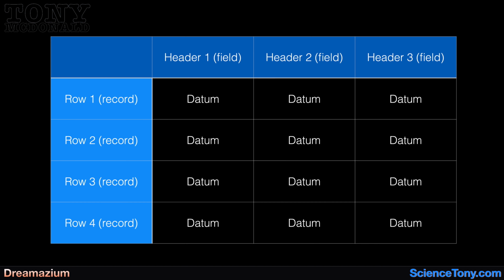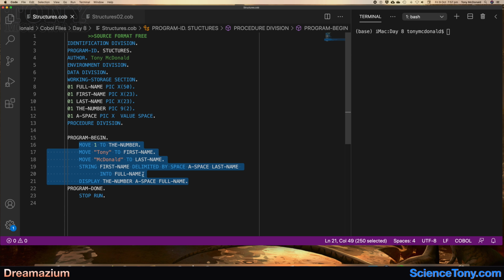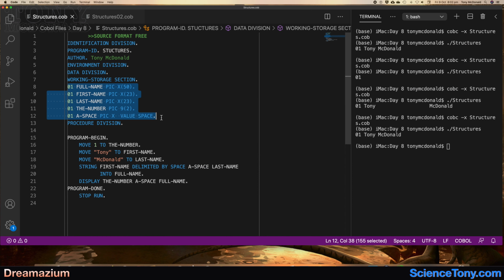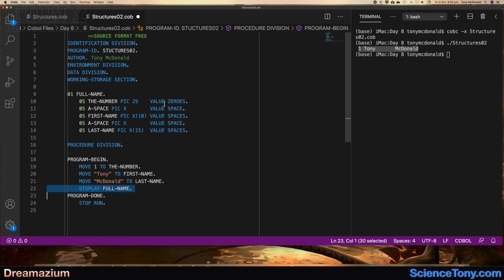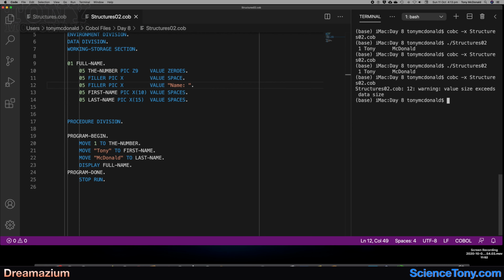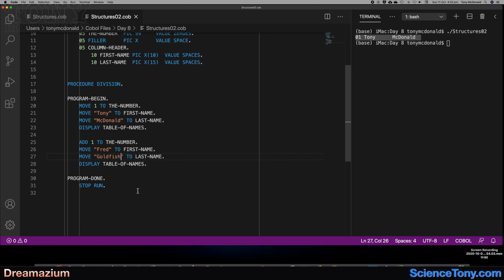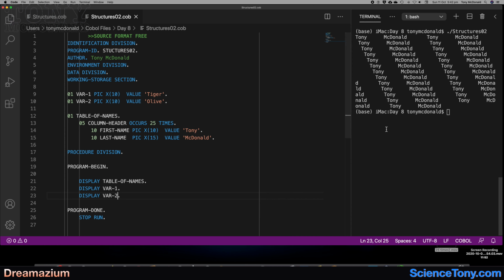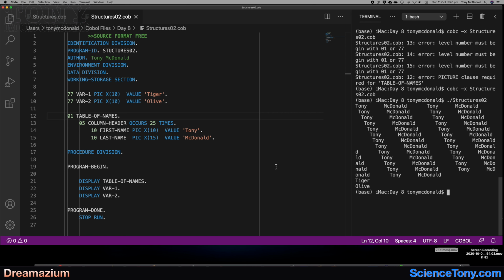COBOL Data Structures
Computing will always lead to the storing of data. How COBOL defines structured data.

// Social media———